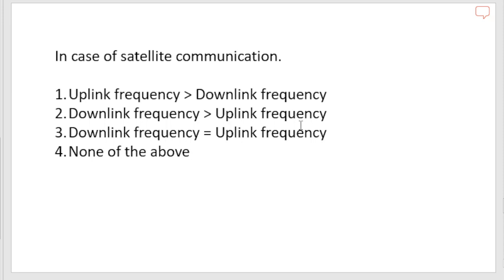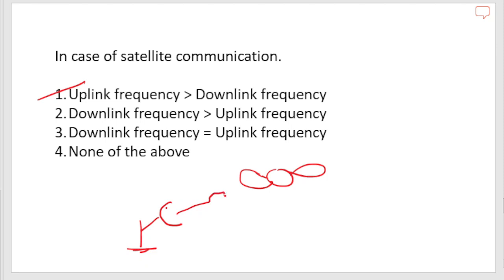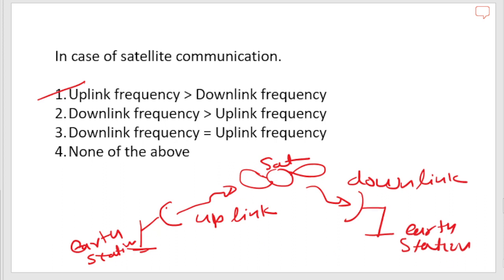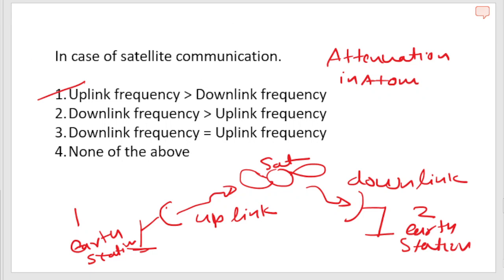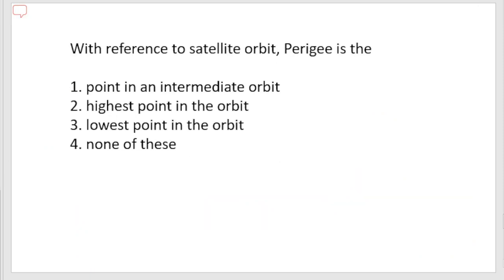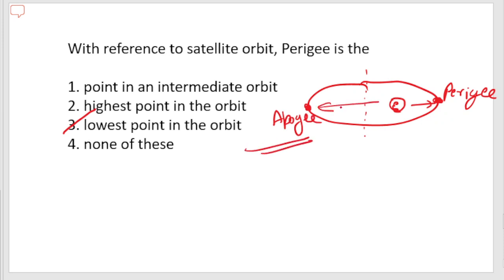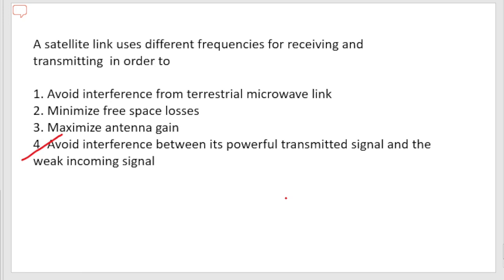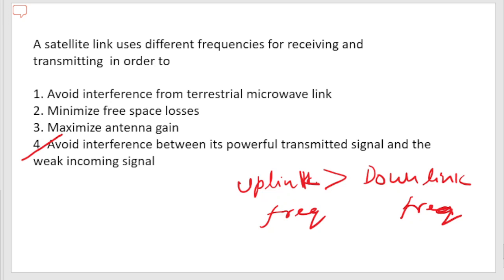Communication System l Practice Questions l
Communication System I JTO LICE 2022 EXAM PRACTICE
Free classes for JE to JTO LICE 2022